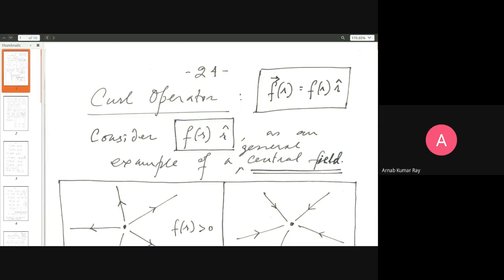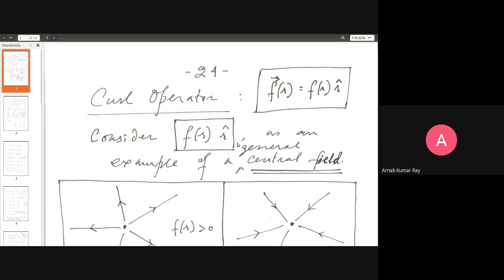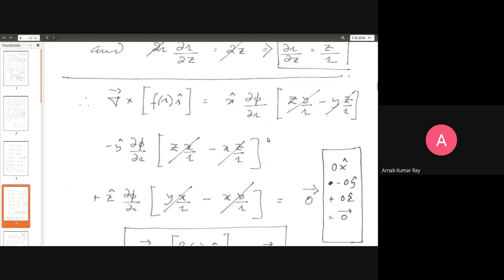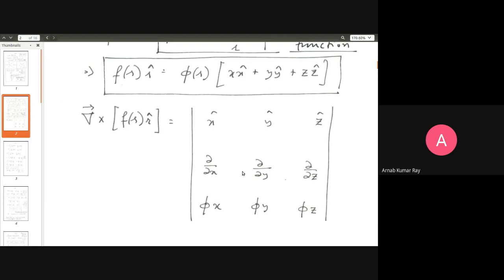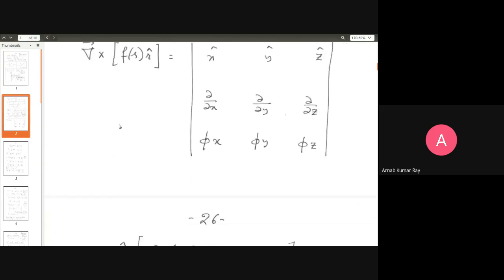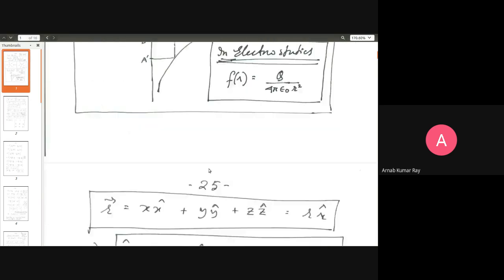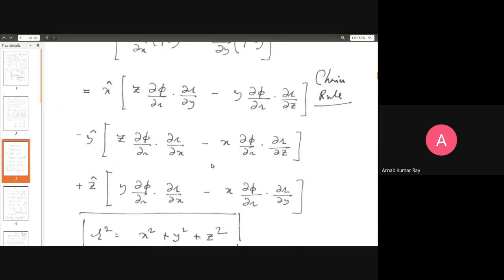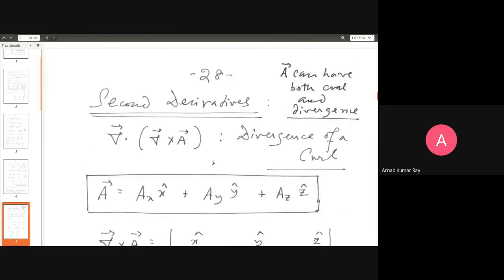SC217 Electromagnetic Theory Lecture 06